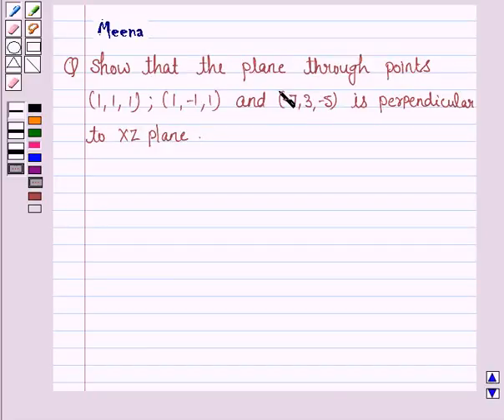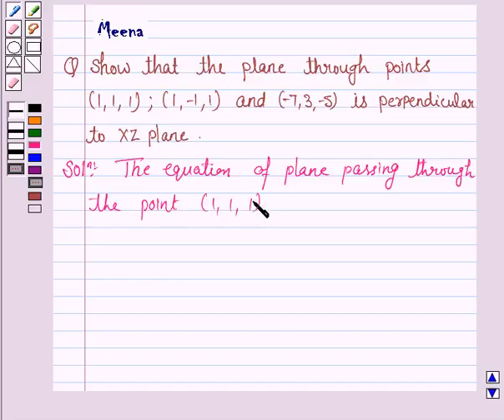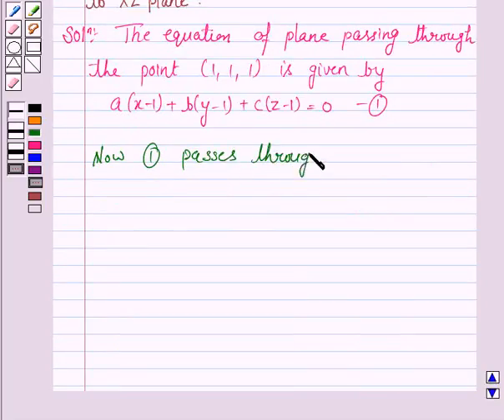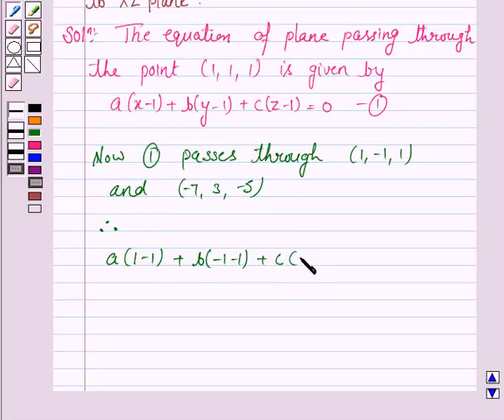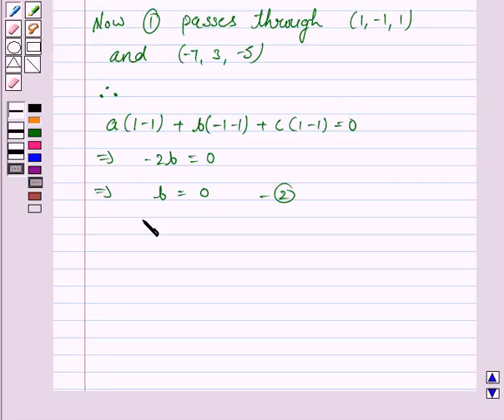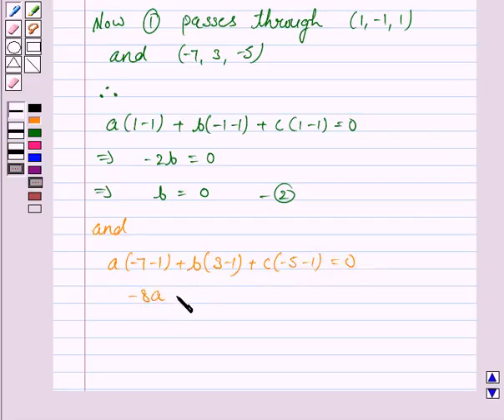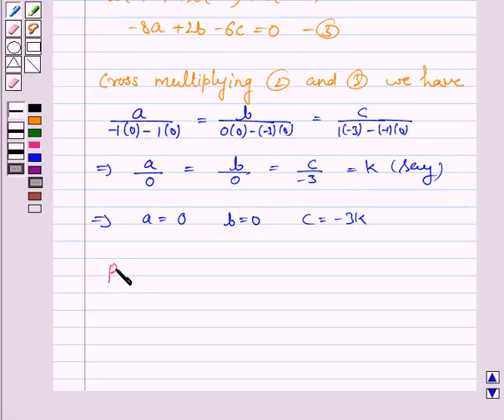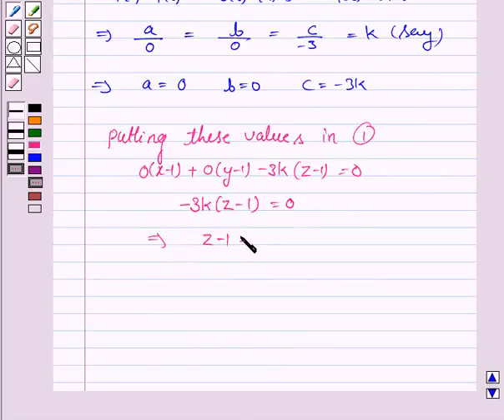Maths XII PreBoard KV B 2007 1 23 OP2